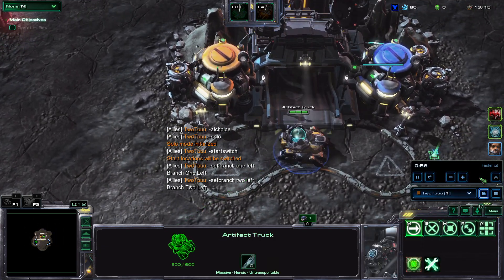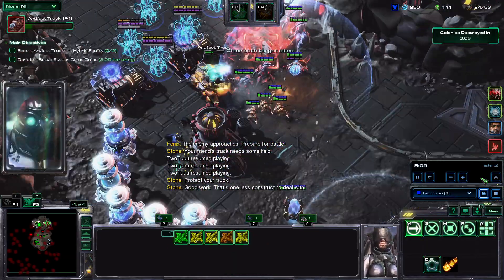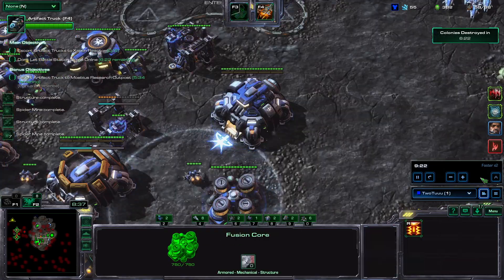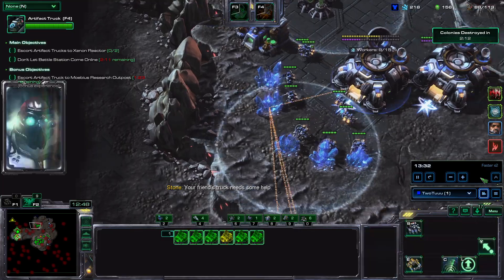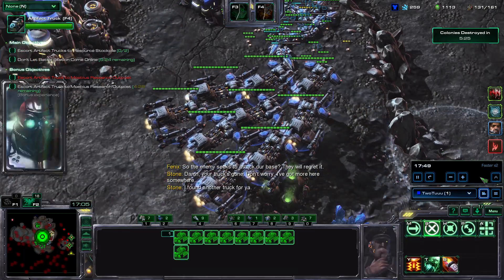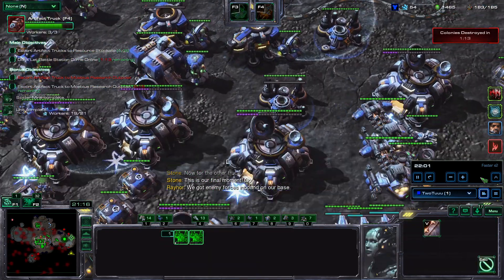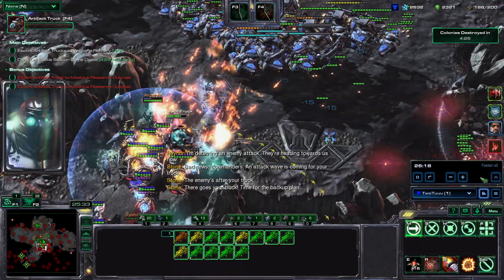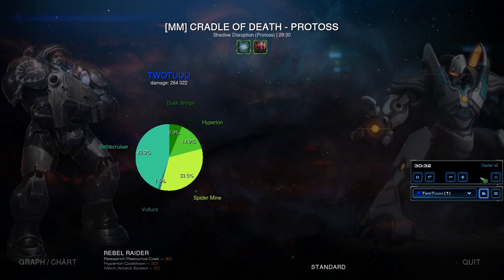[Commentary] #232: Enter the Nexus - Raynor Solo (p3) [Starcraft 2 Co-op Mutation]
Difficulty: Brutal (equivalent to Brutal+4)
Map: Cradle of Death
Bonus: 0/2
Prestige: Rebel Raider (p3)
Mutators: Heroes from the Storm, Blizzard

Comments: Survive the early game with just mines. Then mass BCs take over (but mines are still needed).